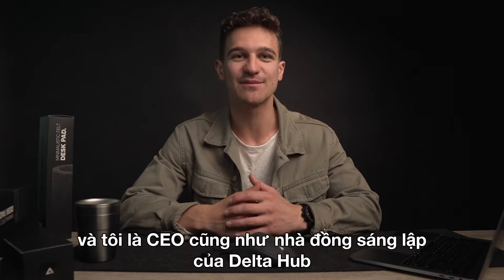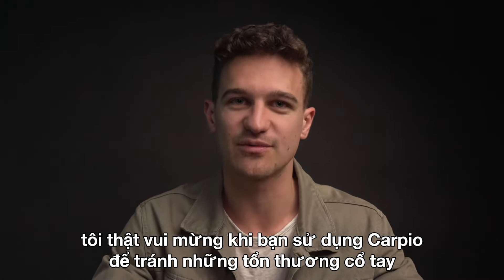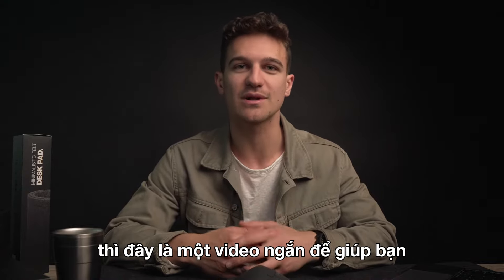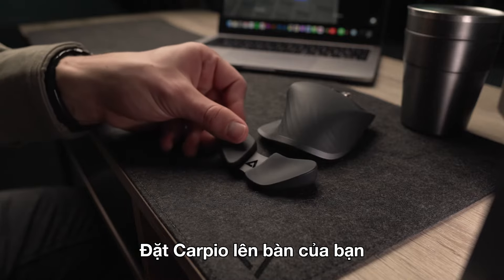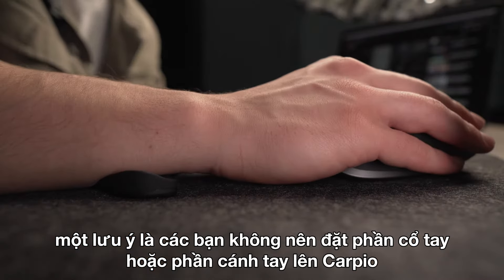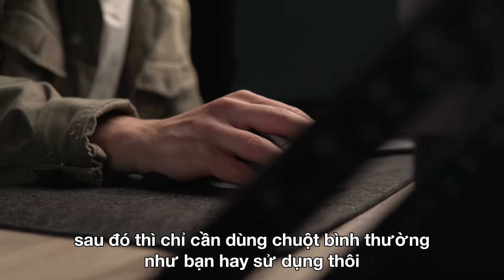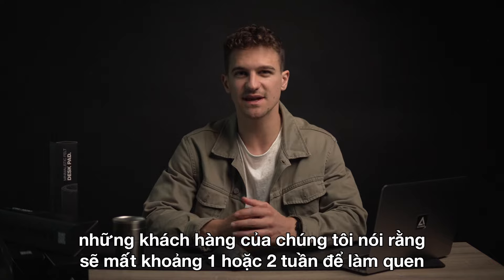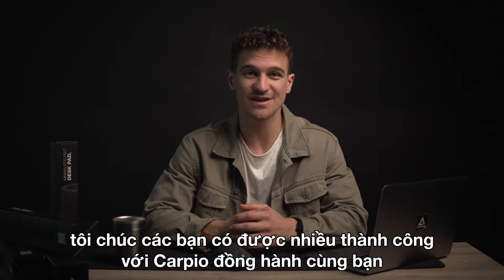Hướng dẫn sử dụng kê tay Carpio 2.0